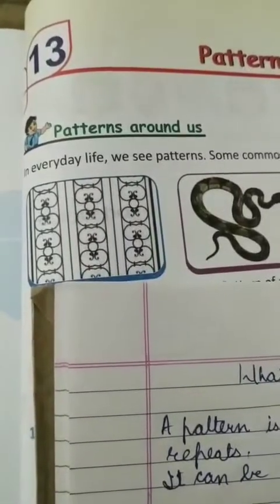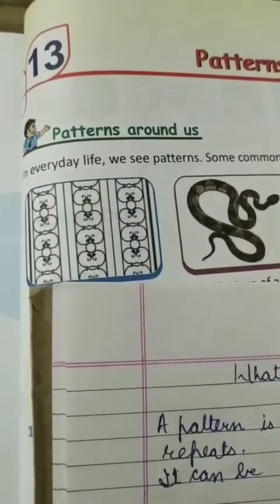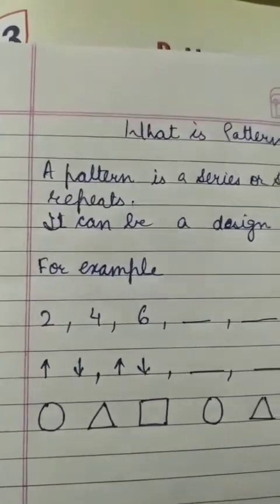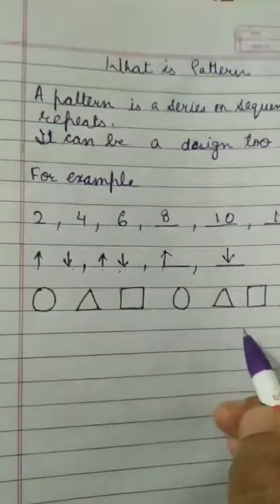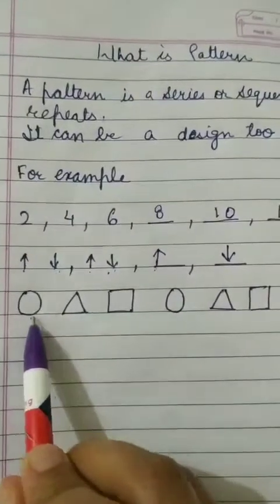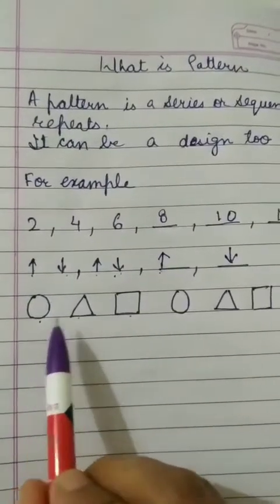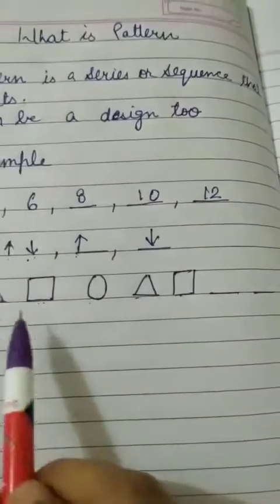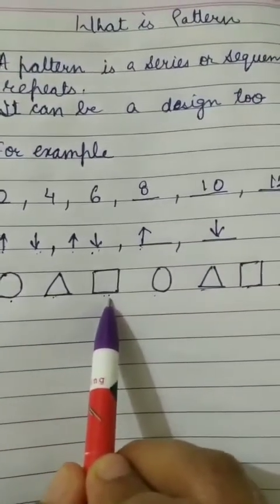Class- 2, Subject-Maths, Video-38, Ch-13, Patterns (part-1) by Mrs. Sumita Sharma